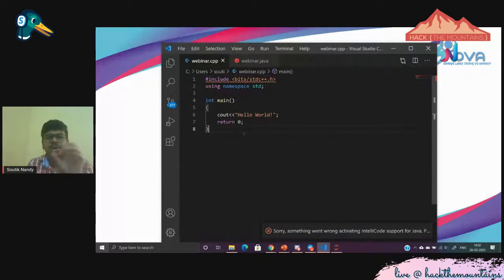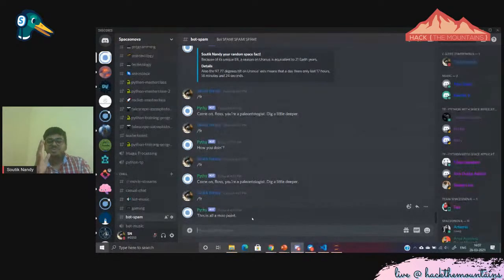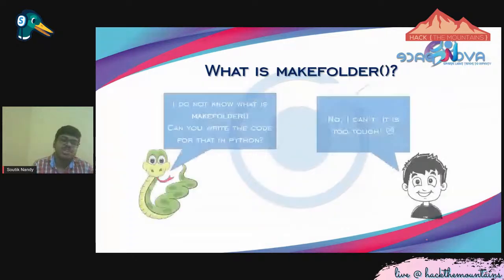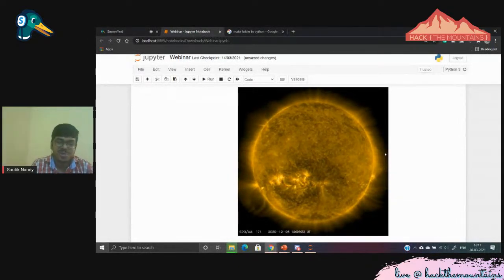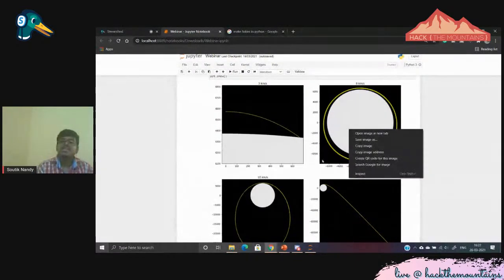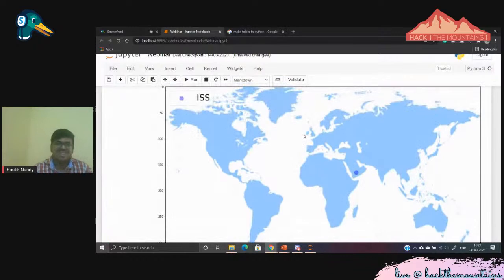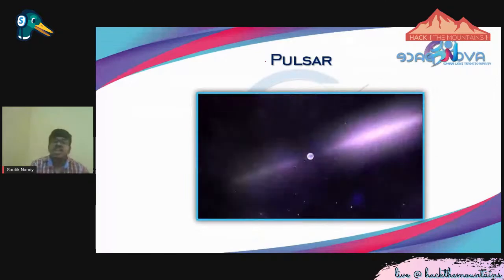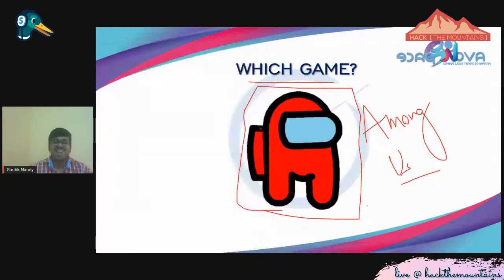A Session on Python with Space Applications || HTM 2.O || By Soutik Nandy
HTM is back with another module of HTM Qubits, quantum of workshops packed together. This is the 5th Session of HTM Qubits, and we have loved the support we have got so far and expect the same this time too.

This session talks about ‘Python with Space Applications’ conducted by Soutik Nandy.

He is the chief operating officer at spaceonova and also a python with space application trainer. His very experience in the field makes him the best mentor anyone could have on python with space Applications, hence giving a new use to traditional python.

 If you are one of those who are intrigued by the very topic of this session then set a reminder for 28th of March 2021 at 6 pm, and join another mind-engaging session of HTM Qubits.